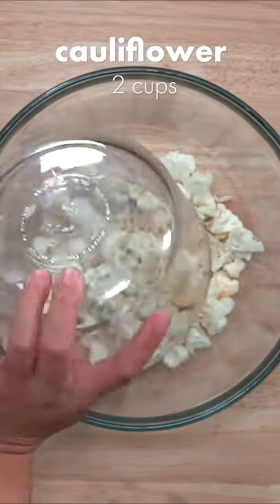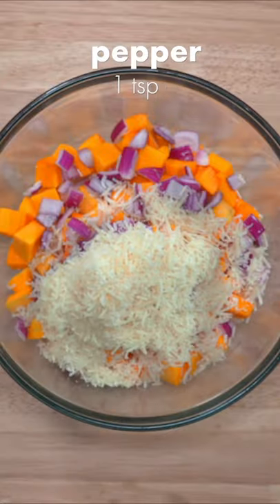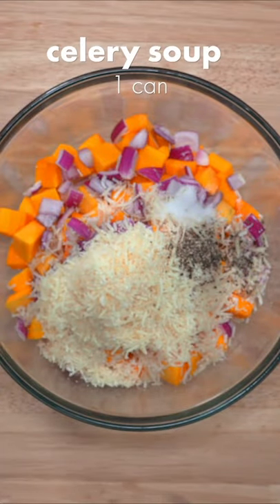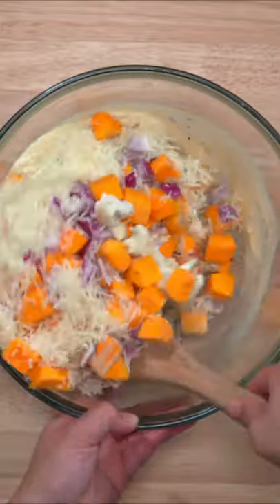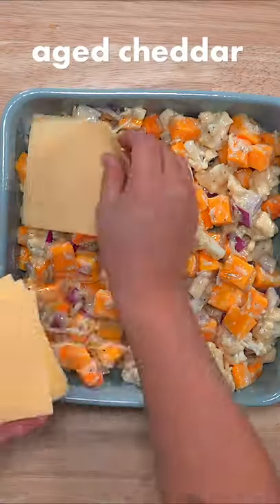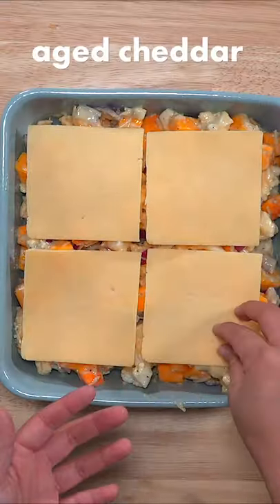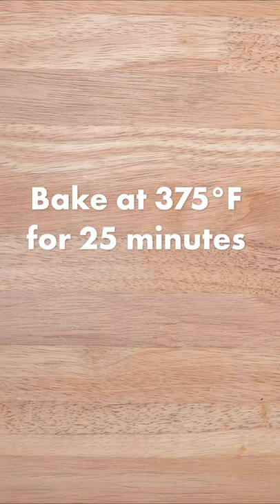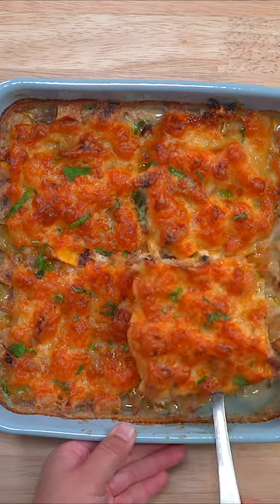Roasted Butternut Squash Casserole - Dished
On today's Dished we're making a Butternut Squash Casserole

Ingredients for making a casserole with roasted butternut squash:
2 cups of cauliflower cloves
2 cups of butternut squash (cubed)
1/2 cup of diced red onions
1 cup of parmesan cheese
1 tsp sea salt
1 tsp black pepper
1 can of celery soup
Aged cheddar cheese